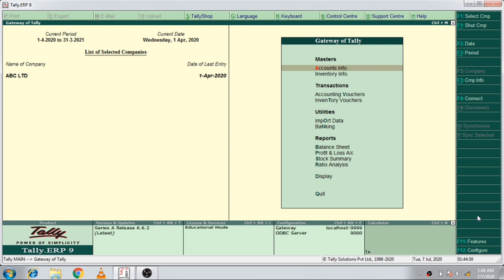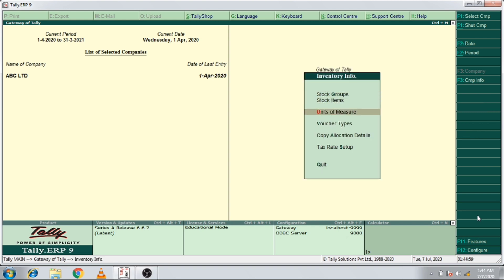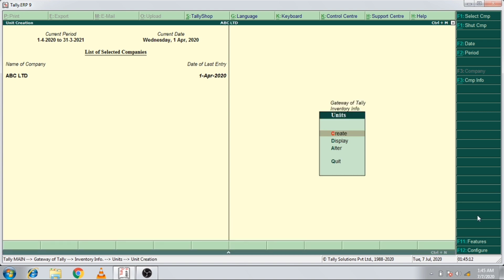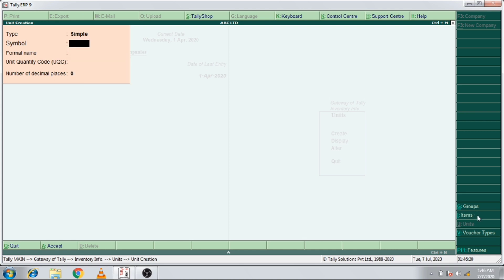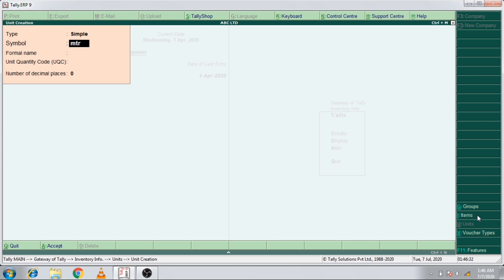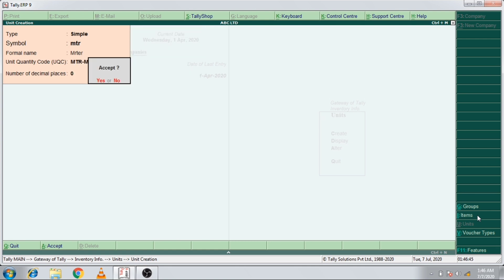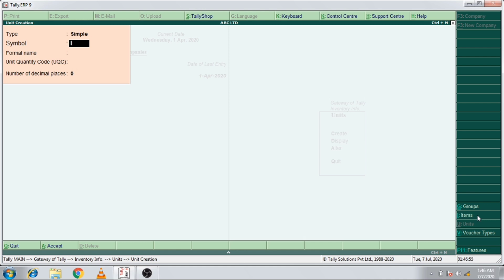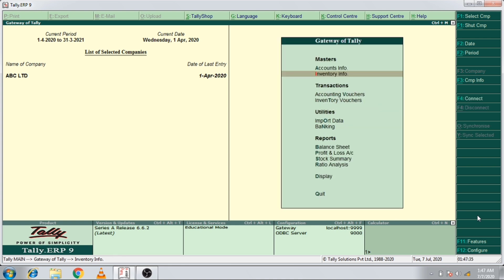tally erp9 full tutorial in malayalam|| create units of measure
Class 7

Creating units of measure in tally erp9